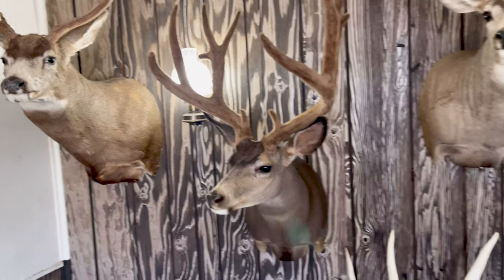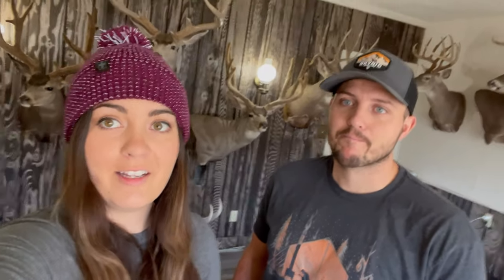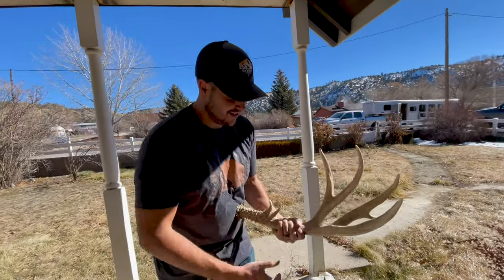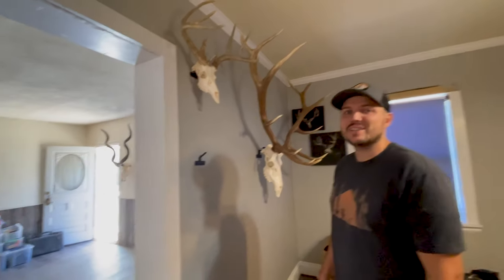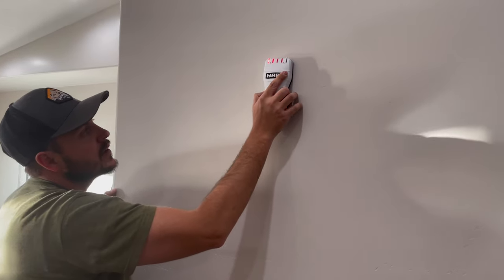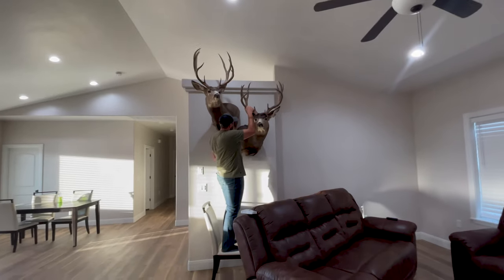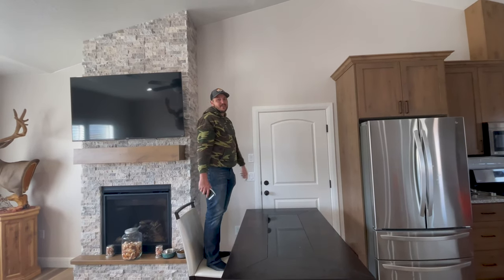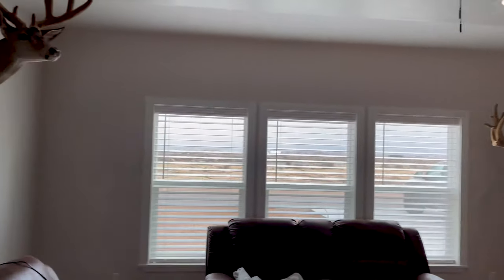WE'RE MOVING! Setting Up The Trophy Room + Life Update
After living almost 7 years in Nicole's hometown, we have finally decided it is time to move. Check out some of our best bucks while we set up the new trophy room!